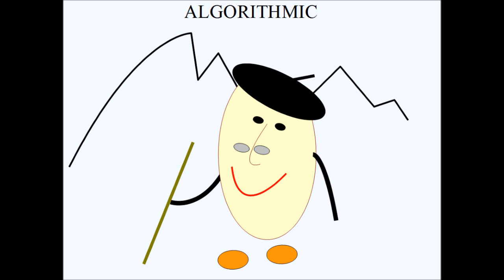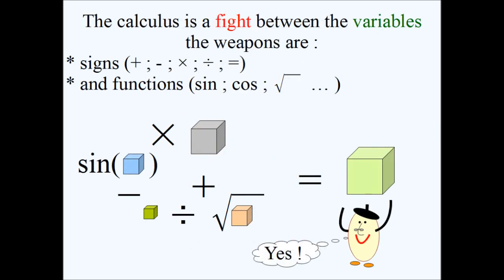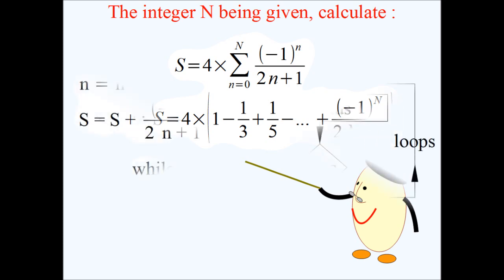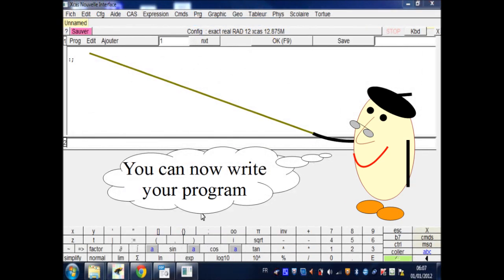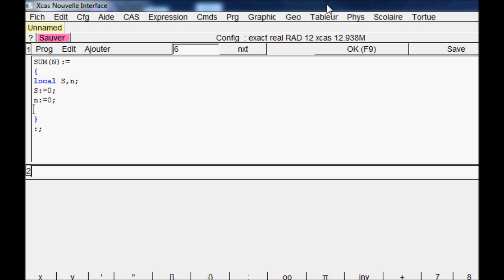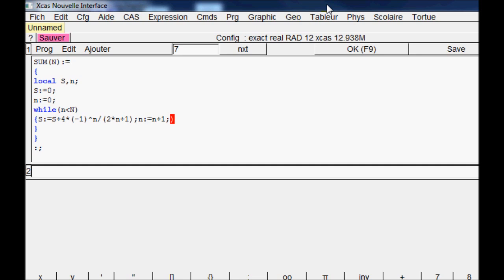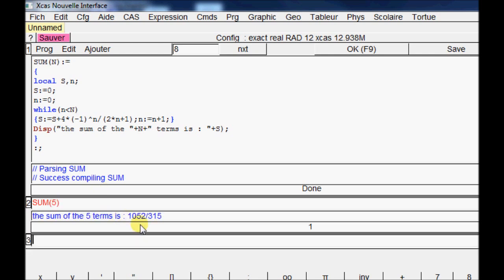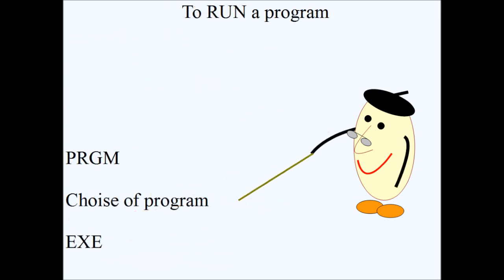Algorithmic & Programming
A general architecture of algorithm and programming for GCSE students.
Using the software Xcas and calculators : CASIO 35 & TI 82.